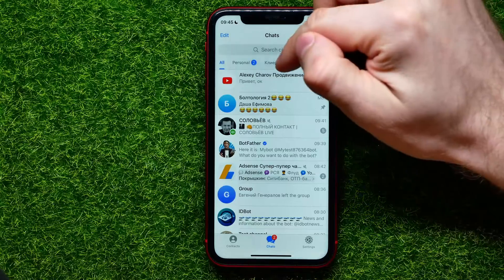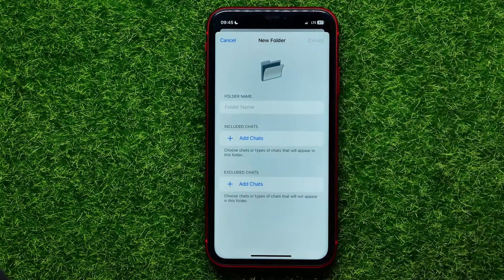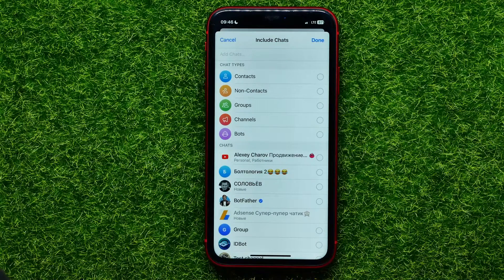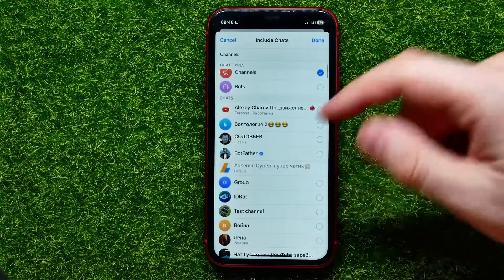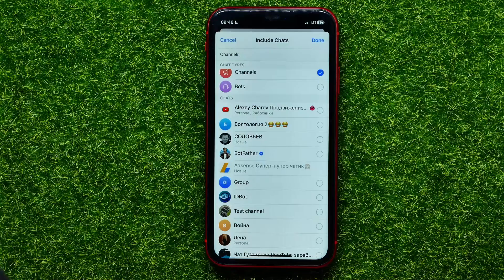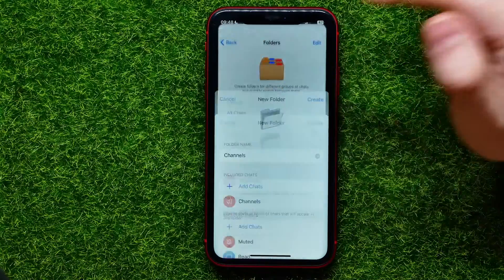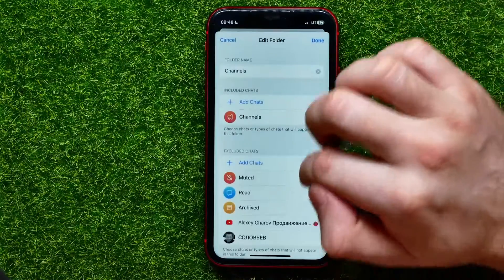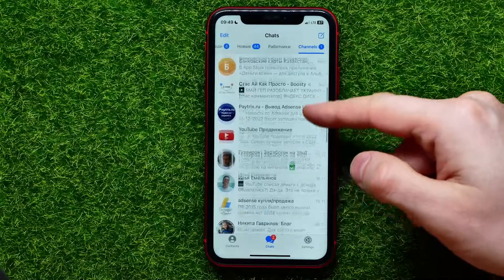How To See All My Telegram Channels In One Place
If you are looking for a video about how to find telegram channels, here it is!
In this video I will show you how to see all my telegram channels in one place. Be sure to watch the video to the very end.